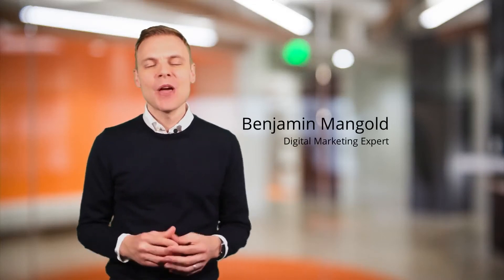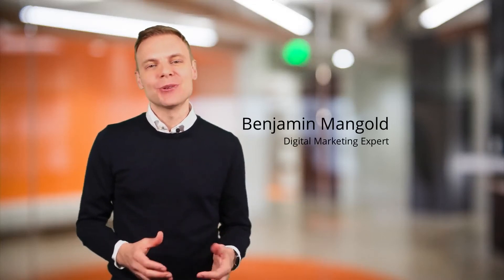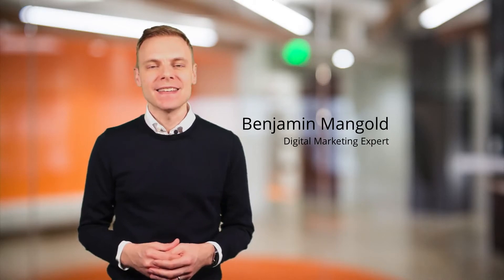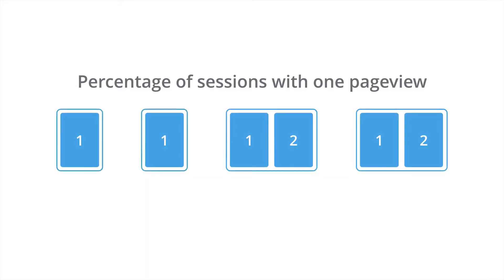Shortcut // What is Bounce Rate?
So what is Bounce Rate? And why is it a useful engagement metric? Learn how Bounce Rate is calculated and why it's important to apply context when analyzing Bounce Rate in your reports.